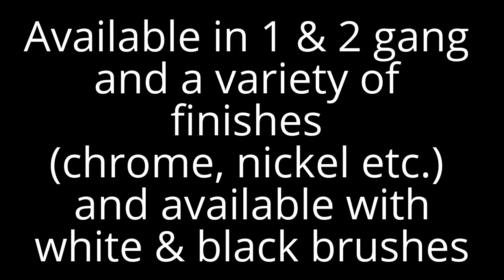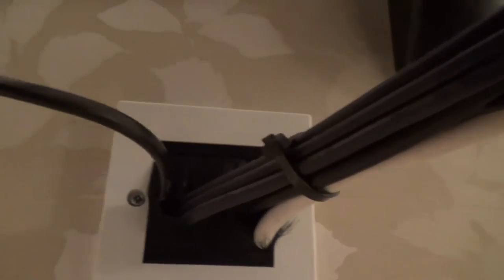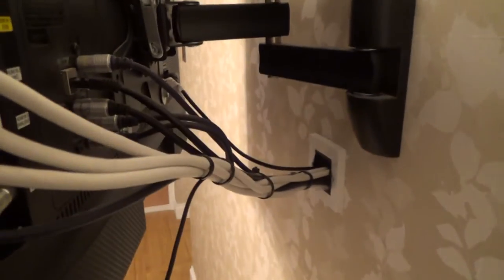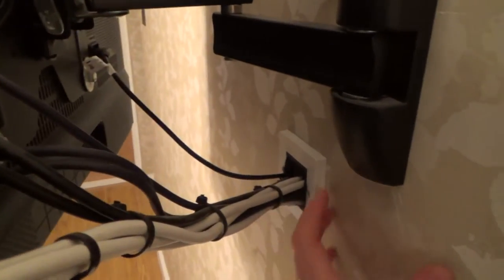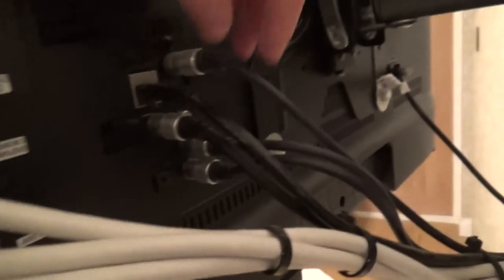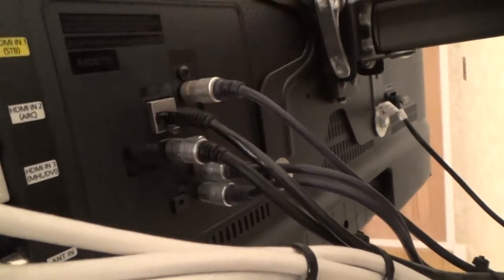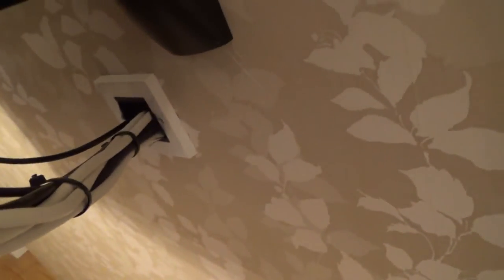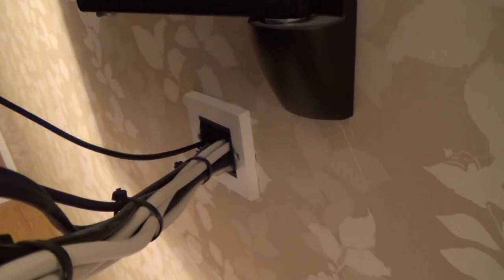BRUSH PLATES the easy way to neatly finish your AV (AUDIO VISUAL) installation.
Brush Plates are perfect where you have a big bundle of cables that you need to pass through a wall or floor. Use a standard electrical back box or screw direct to plaster, wood or floorboards. Brush Plates save unnecessary cable terminations, save time and provide a neat professional finish. Available in a variety of finishes and 1 and 2 gang standard faceplate size. Also you can choose between white and black brushes to suit the finish.